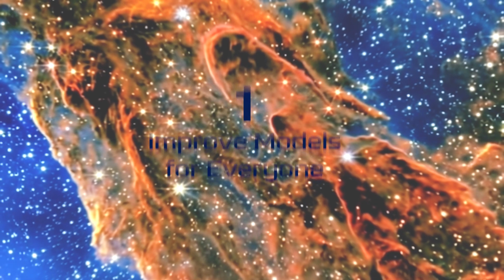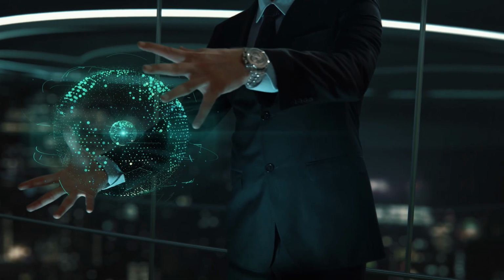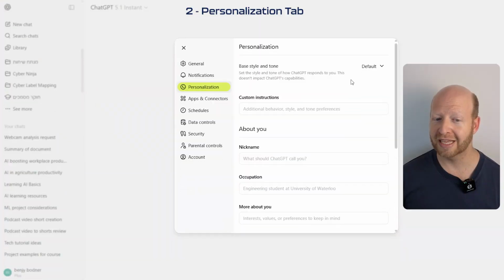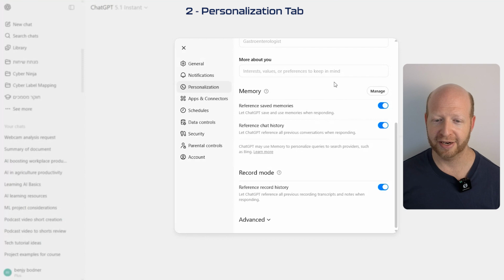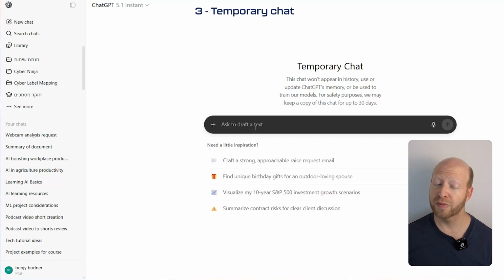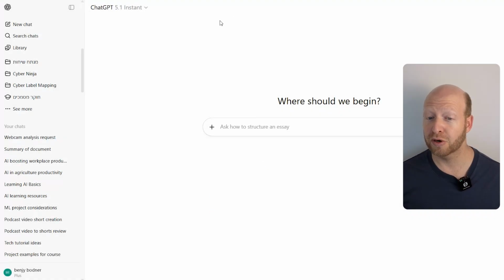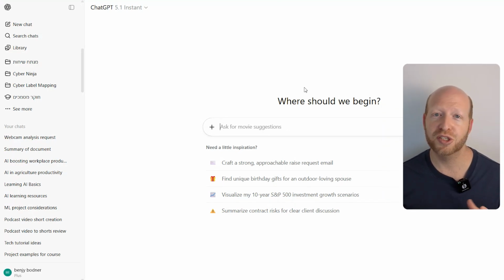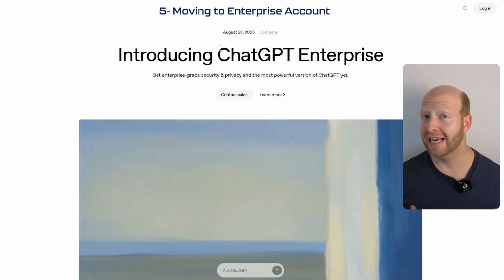5 ChatGPT Privacy Settings You MUST Change 🔒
In this video, I walk you through five essential settings every user and organization should update to prevent accidental data leaks and keep sensitive info safe.

00:23 - Improve models for everyone
01:42 - Personalization tab
03:04 - Temporary chat
04:15 - Hide in prompt
05:06 - Moving to Enterprise account

You’ll learn how to:
- Turn off model training on your chats
- Manage recordings
- Control memories
- Use temporary chats, and hide sensitive details inside prompts.

These quick steps help students, engineers, and teams stay secure while still getting the full value of AI. 💡

If you're using ChatGPT for work, research, or personal tasks, these privacy tips are a must. Stay protected.  Stay in control. 🔒